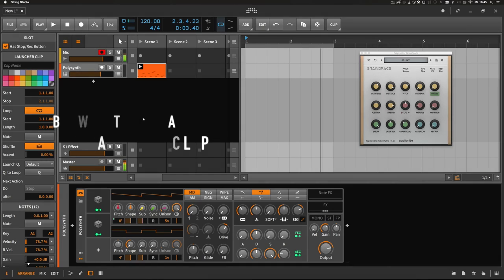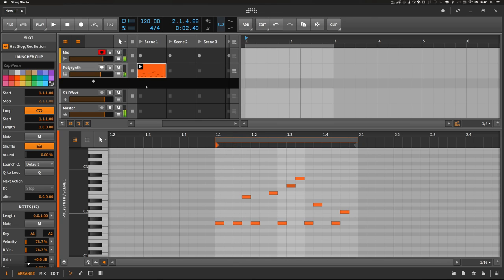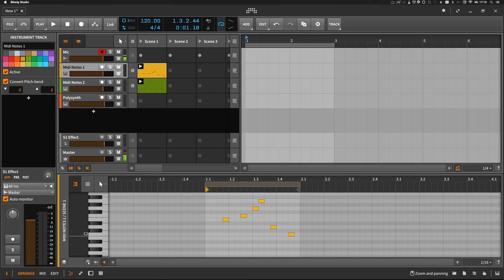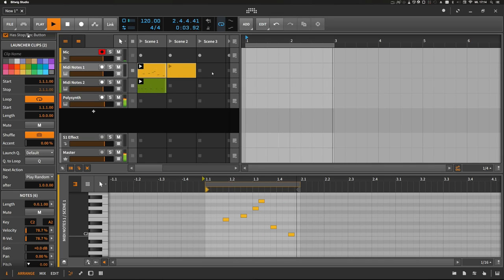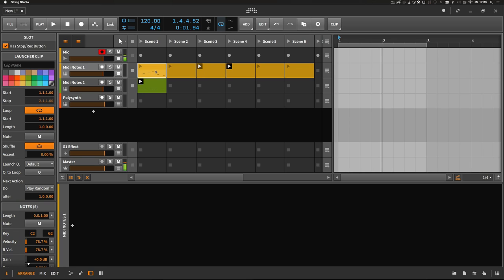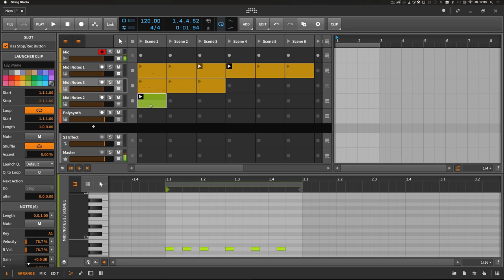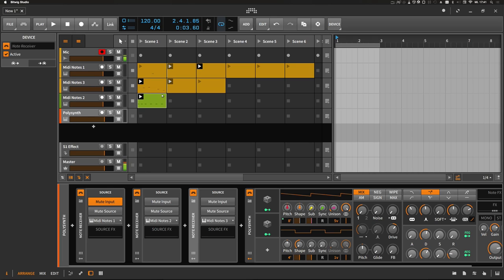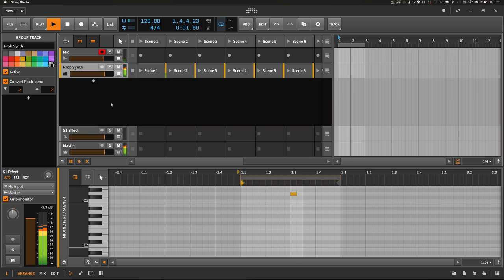Probability Clips (Trigger Conditions) - Bitwig Tutorial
Sometimes random is not enough. Today it's all about how to force certain chances or conditions with the Clip Launcher. We start with a static clip, add some probability conditions and drift off into complete randomness for certain notes.